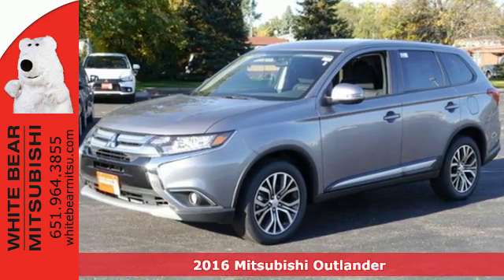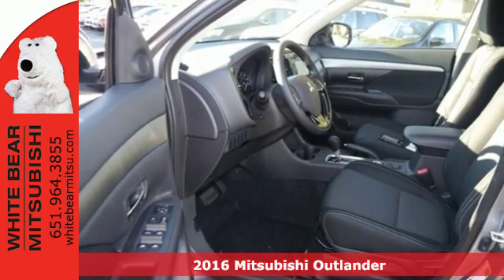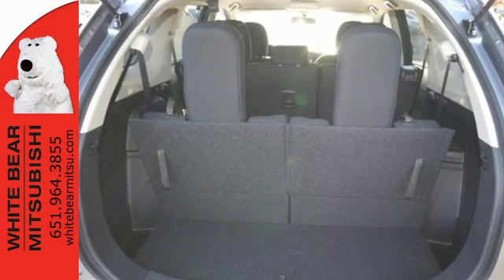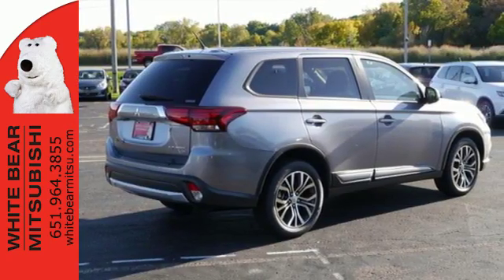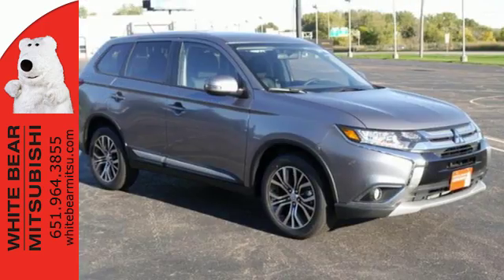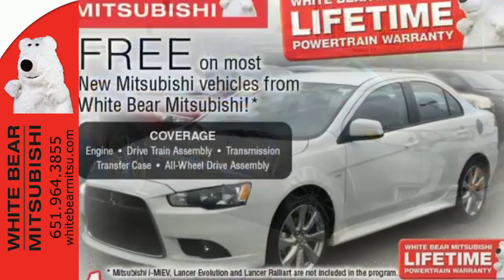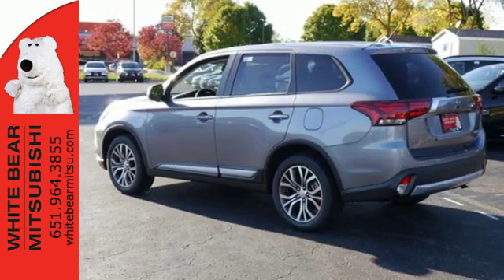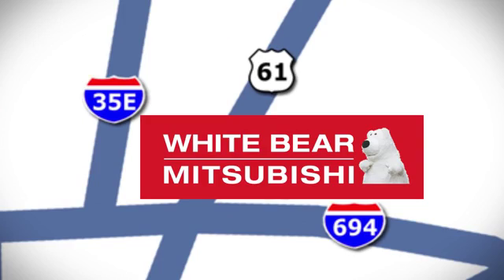New 2016 Mitsubishi Outlander St-Paul White-Bear-Lake, MN #80117 - SOLD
Year: 2016
Make: Mitsubishi
Model: Outlander
Trim: AWC 4dr SE
Engine: 2.4 L 4 Cyl. Cyl.
Transmission: Automatic
Color: Mercury Gray Metallic
Stock #: 80117
VIN: JA4AZ3A32GZ062200
With a striking new design, this All Wheel Drive 7 Passenger Outlander SE adds some great upgrades and still comes standard with an affordable price. ** Upgrades include Backup Camera, Heated Seats, Alloy Wheels, Fog Lights, Touch Screen Radio with HD ** This Outlander gets excellent MPGs, is a Top Safety Pick Plus and has been awarded by Kelley Blue Book as having the lowest costs of ownership in its class. Add excellent reliability history, and you have yourself a no-excuses SUV! Even though this price is less than a comparable RAV4 or Honda CR-V, This SUV isn't stripped down either. Bluetooth, Full Power Features, Tinted Windows, 7 Passenger Seating, Air Conditioning, Cruise Control, 7 Airbags and ABS brakes with traction control. With a 5 year Bumper to Bumper Warranty and our Free Forever Warranty on the Powertrain, this value is simply unbeatable. With these prices and our Free Lifetime Warranty, its easy to see why White Bear Mitsubishi has sold more new Outlanders than any other dealer in the USA for the past two years! Come in for a test drive, we'll prove why we have the best value in a new 7 passenger crossover!

Address:
3400 Highway 61 N